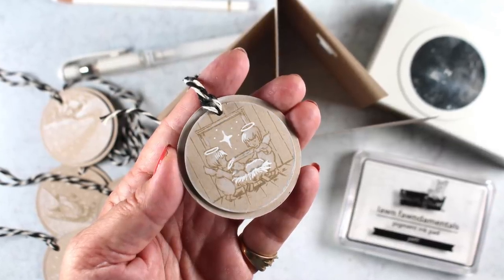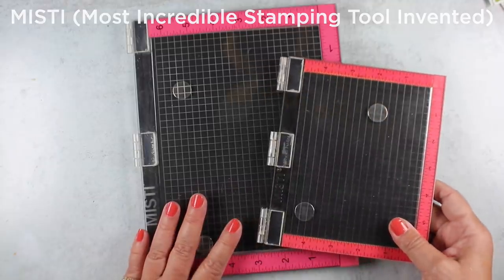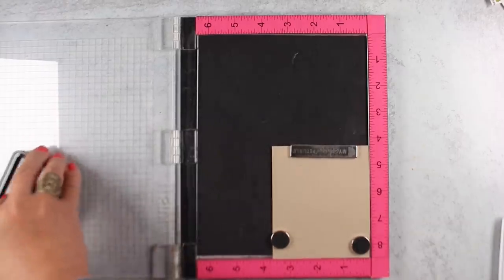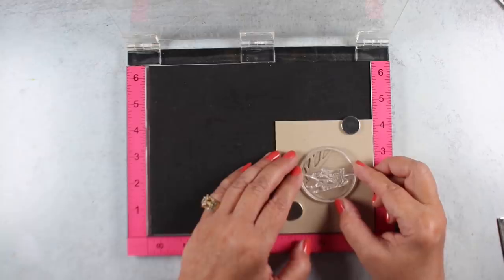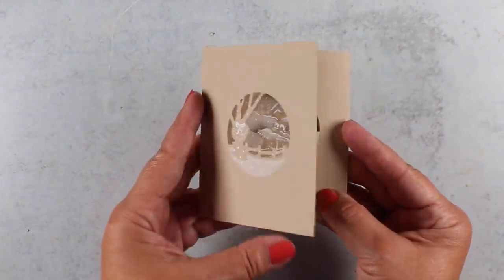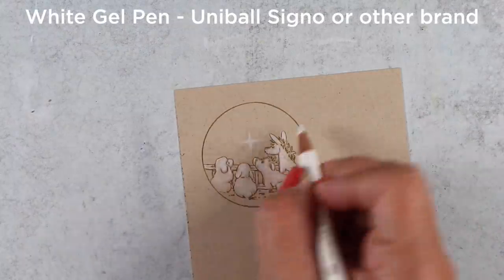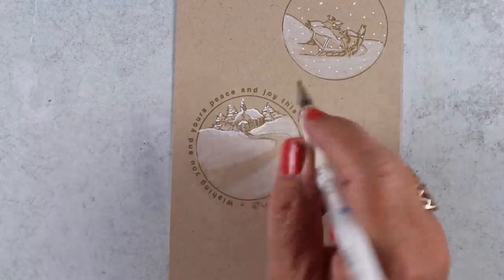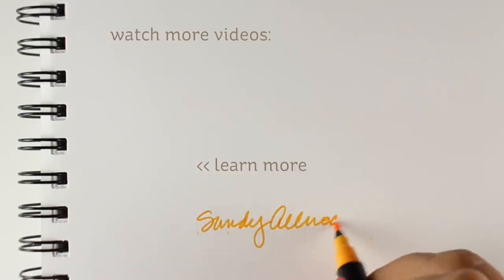Nativity circlet tags and cards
I've made circlet cards before and colored in all sorts of mediums -- and this time I made tags too! Coloring them up made me realize how perfect they'd be for nice round tags using Nativity and Sleigh Ride. Blog post with more info and pinnable images